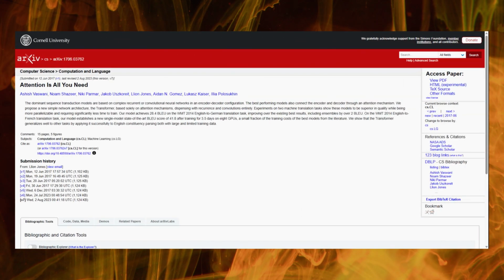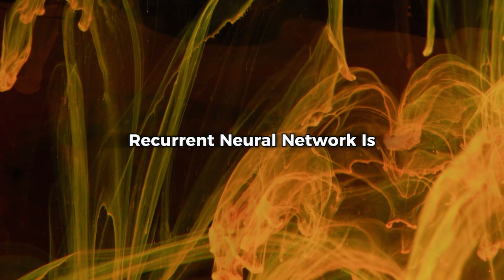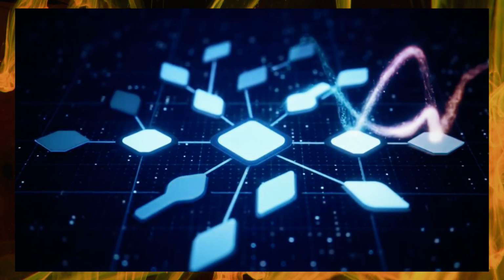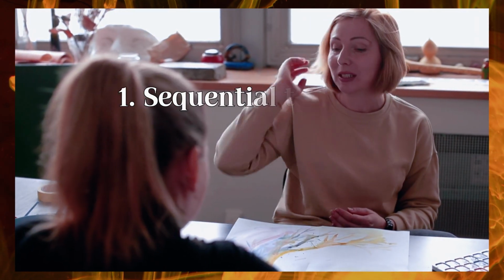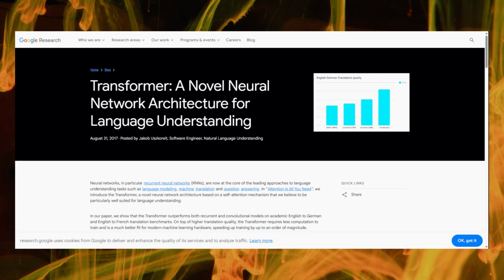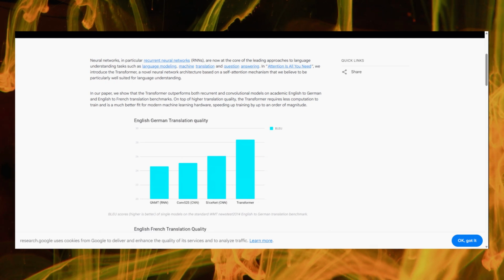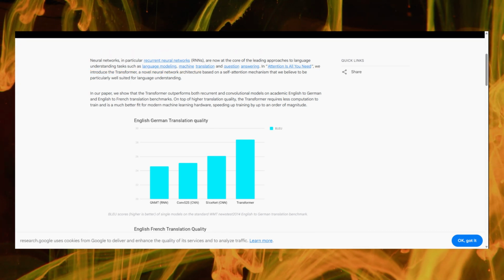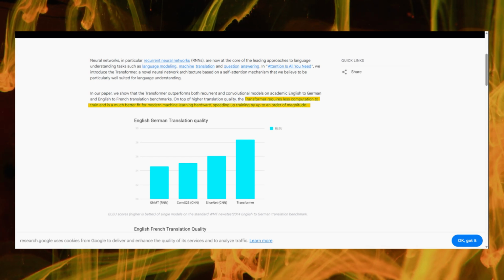When Did It All Start!?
OpenAI and ChatGPT were the AI model that we all came to know. How did it come to be like that? Were there other players? And when did it all start?

In this video we go through the beginning. Not all the way back to the origins of AI but towards modern AI, as we know it.
We go through a study, "Attention Is All You Need", which is said to be the start of modern AI. We look at when the Transformer came and how it changed the landscape away from recurrent neural networks or RNN.
We find out what an LLM actually is and which players there are on the market.
A lot of emphasis is placed on OpenAI but it is also given that it was the model that met all the criteria for a modern AI first. We all got to know it.
The video addresses some risks associated with AI and what other models are on the market.